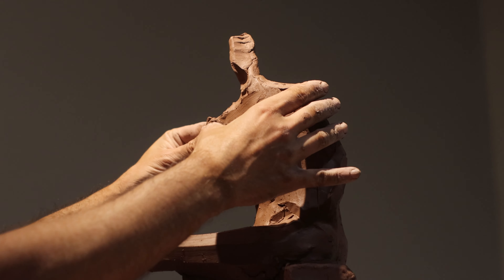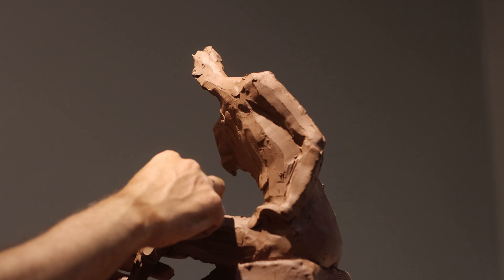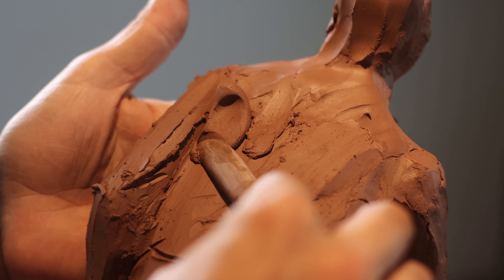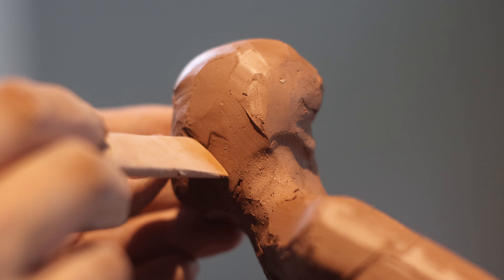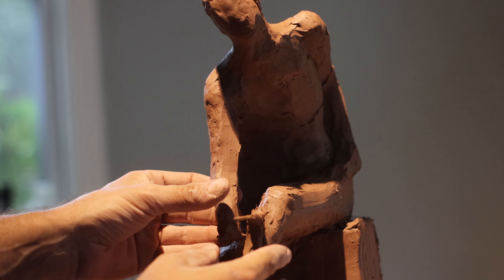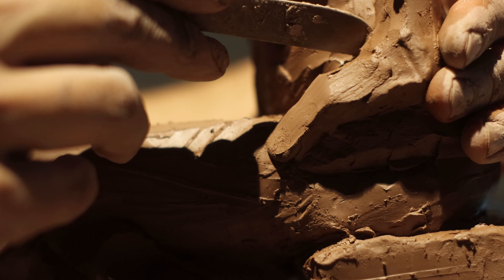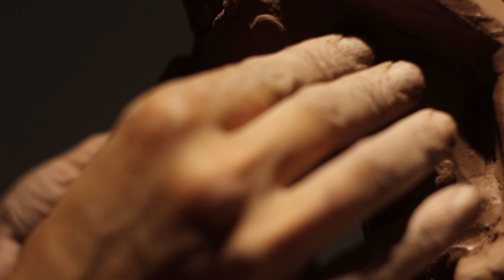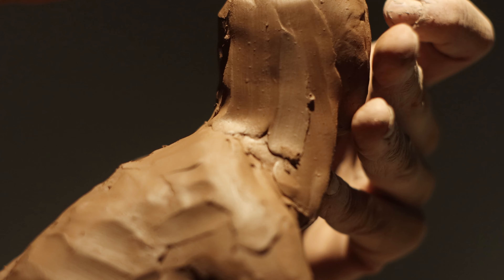Building a Foundation for Sculpture in Water Clay: Seated Pose & Drapery Study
Tools

Clay I like using red clay low fire

White clay

Polymer clay, you can bake this in your own oven

10 pieace silicone tools for clay shaping

Wire tool

Calipers for measuring

Golden mean calipers for making those beautiful proportions

Airbrush kit for painting your sculptures
Discover the essentials of building a solid foundation for your sculpture in water clay. In this video, I’ll guide you through creating a seated pose with a focus on drapery study. Learn the key techniques for hollowing out your sculpture to prevent cracking and manage shrinkage, including practical tips on how to scoop out the interior and ensure proper ventilation. Ideal for both beginners and seasoned sculptors, this tutorial will help you master the art of working with water clay and grog

Sit back, relax, and enjoy the content! Here are some important links and information:

🙏 Thank you for being a part of our community. Let's embark on this exciting journey together! 🚀